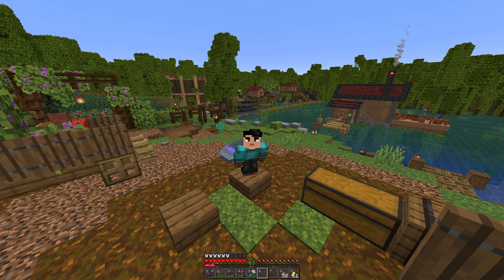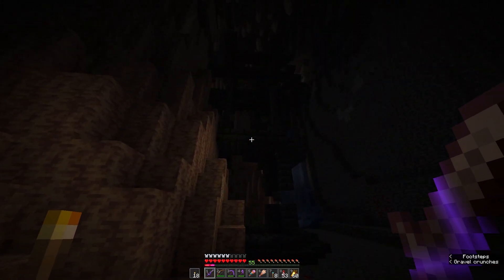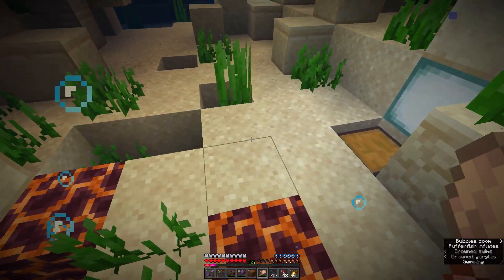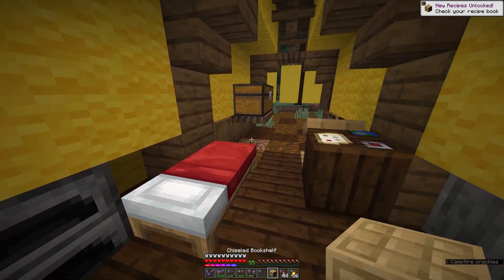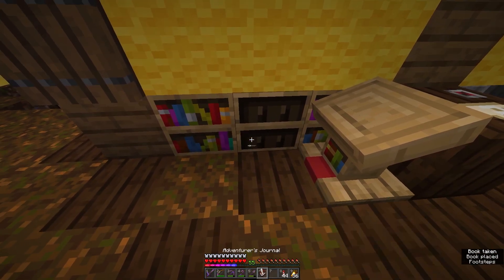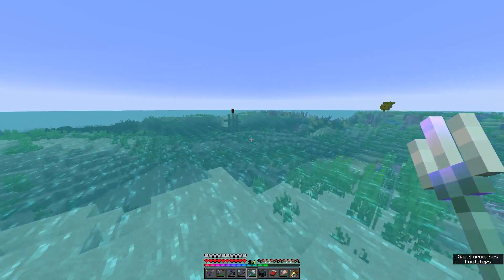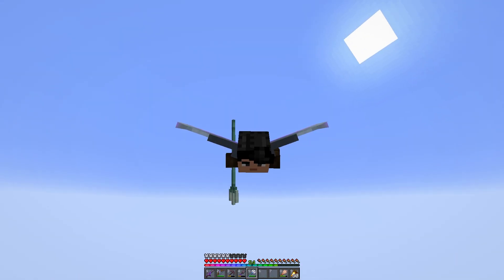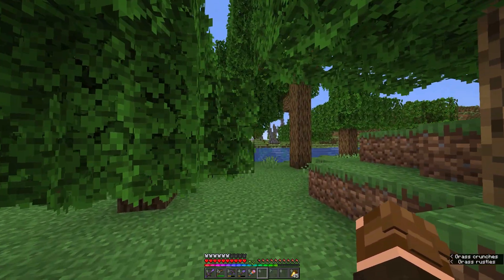Trails and Tales Adventure! | Minecraft 1.20 Survival Let's Play [Ep.14]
Welcome back to the Minecraft Survival Series! For the very first time in the 1.20 Trails and Tales Update!

In this episode, we explore far into the world to uncover artifacts and ancient trail ruins!

Resource Packs: Fwhip Fwoliage, Vanilla Tweaks

Music
Lena Raine - Stand Tall
Lena Raine - Aerie
Lena Raine - So Below